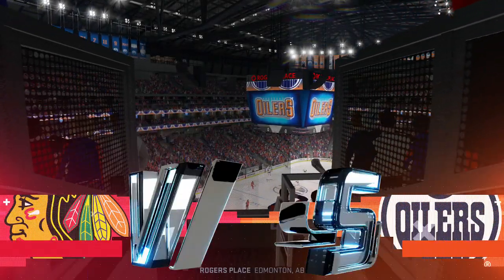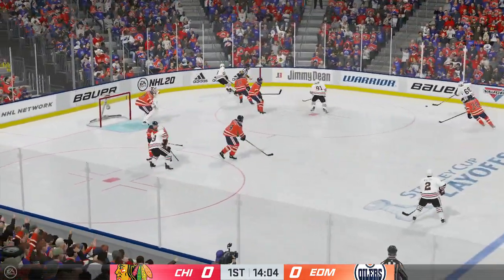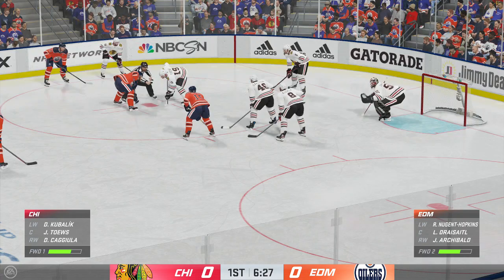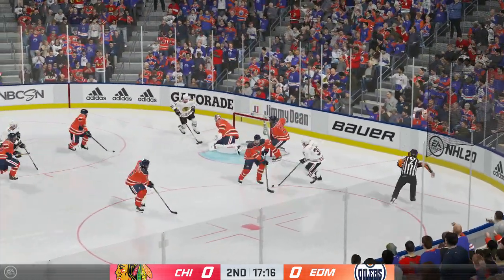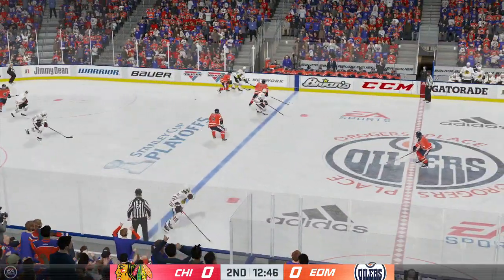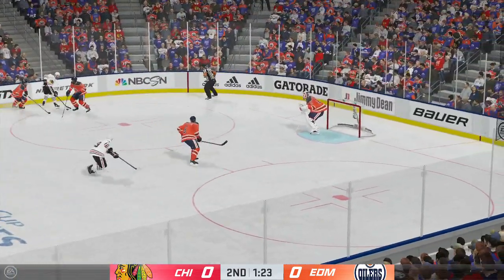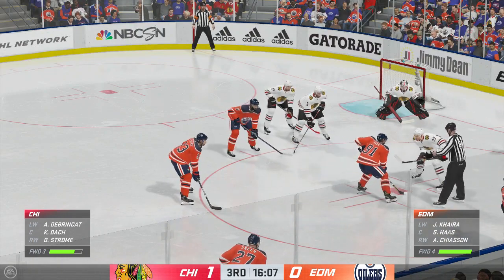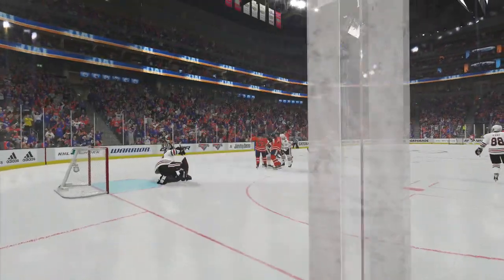NHL Live 8/3 - Chicago Blackhawks vs Edmonton Oilers Full Game Highlights | NHL Today (NHL 20)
NHL Live 8/3 - Chicago Blackhawks vs Edmonton Oilers Full Game Highlights in NHL Today in NHL 20 Season action with Blackhawks Oilers Live!